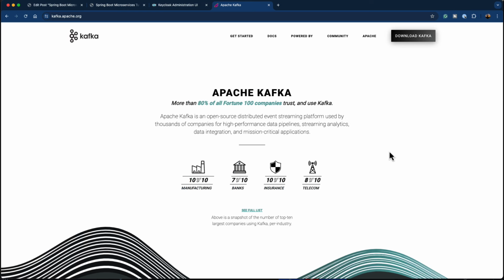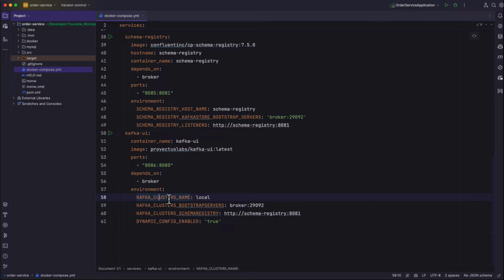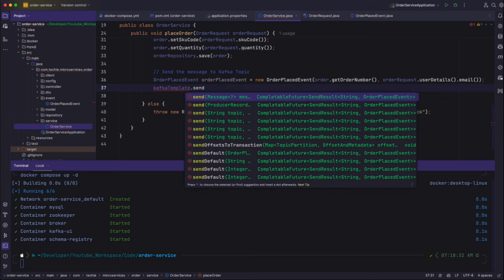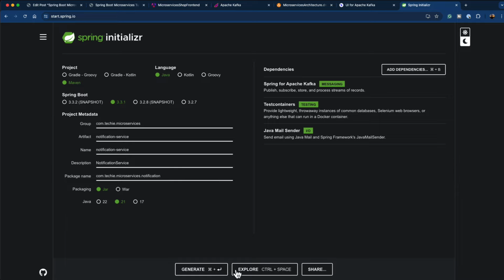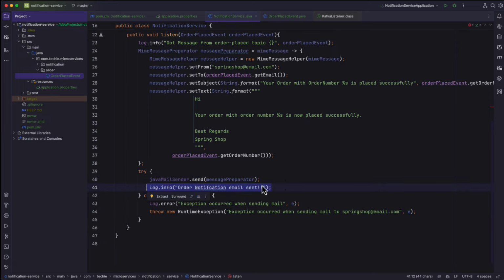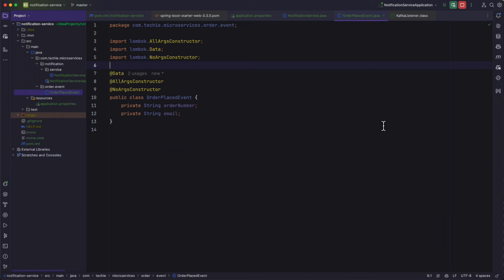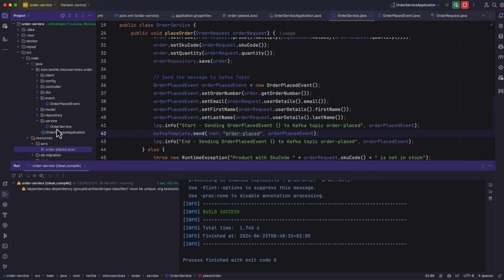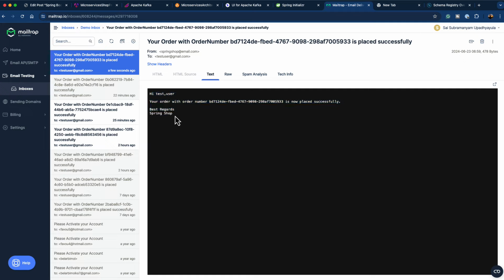Spring Boot Microservices Tutorial Part 11 - Integrating Kafka with Schema Registry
In this Spring Boot 3 Microservices tutorial series, we will learn how to build microservices using Spring Boot and Spring Cloud.

This is part 11 of the series, in this part, we will cover:
- Setting up Kafka, Schema Registry, and Kafka UI using Docker Compose
- Implement Producer and Consumer using Kafka
- Implement Schema Registry